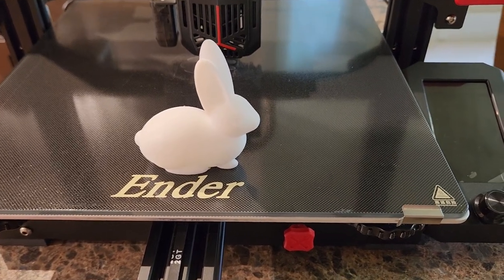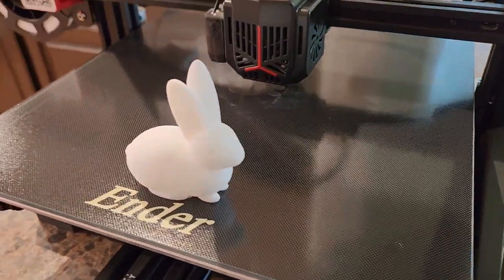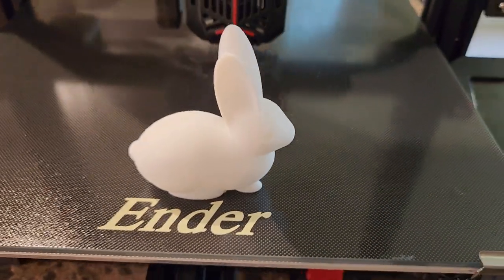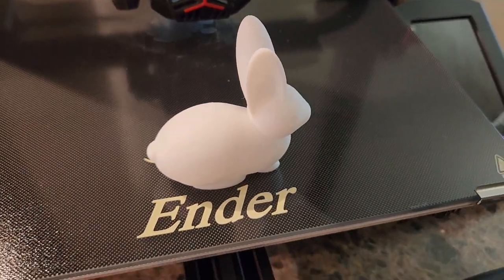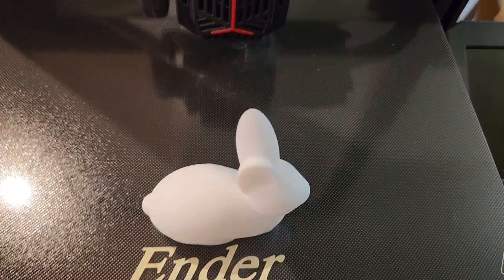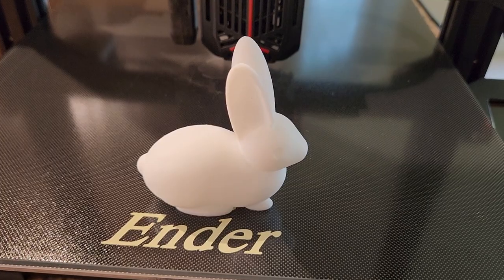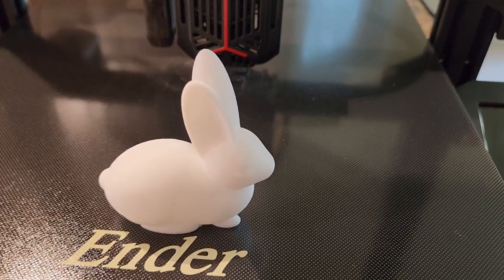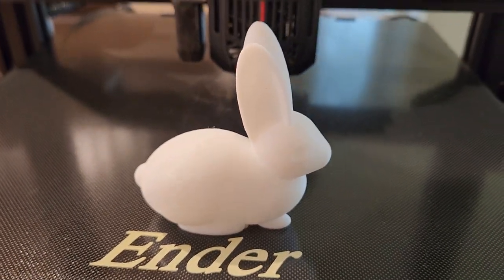3D printed rabbit is finished! (A look at my 1st test print.)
Well, hello everyone!  Here we check out how the rabbit turned out.